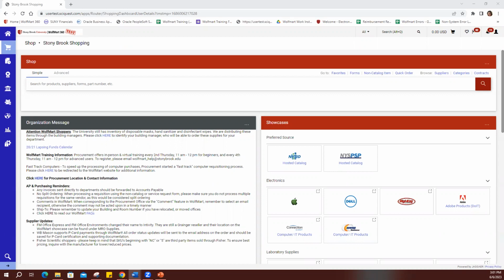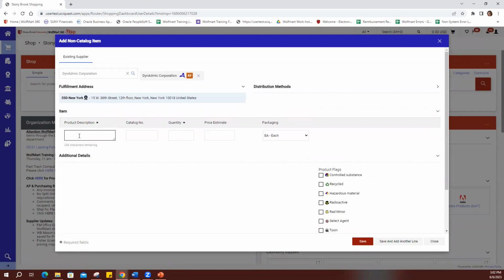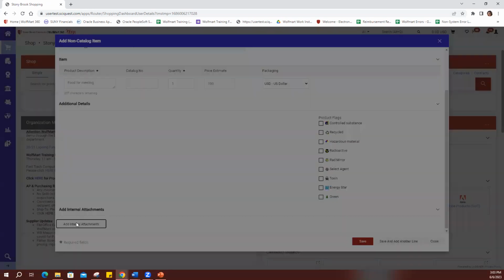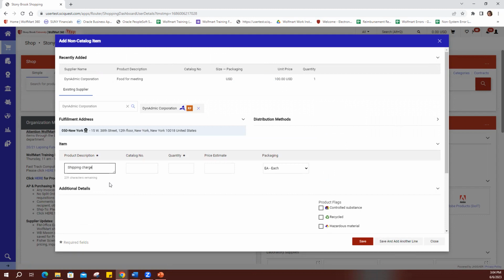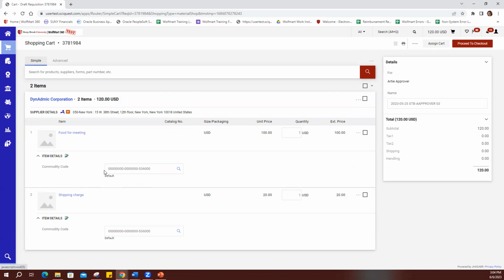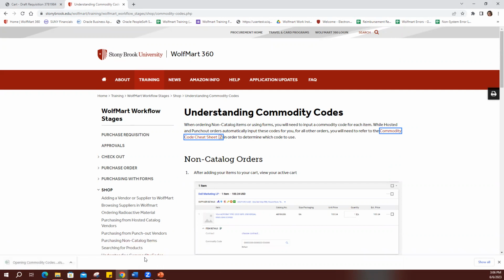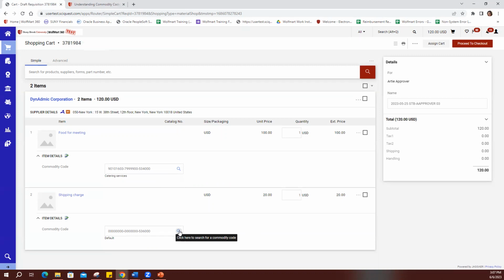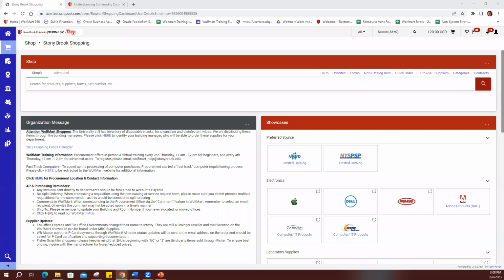Shopping in WolfMart using a Non-Catalog Form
Users in WolfMart are not limited to shopping only from the suppliers in the Showcase. For any item that is not from a Hosted Catalog or a PunchOut vendor, users can use a Non-Catalog form to place their order.